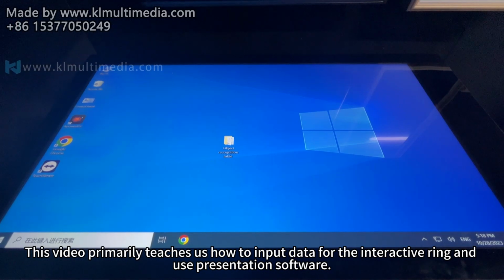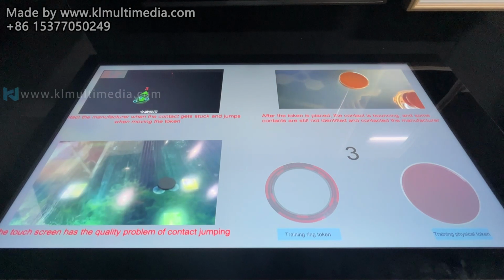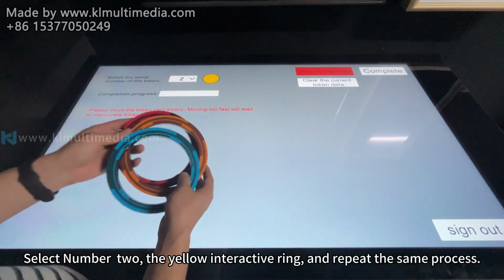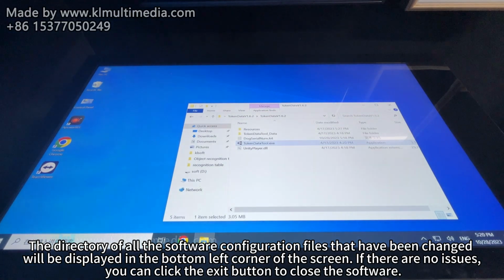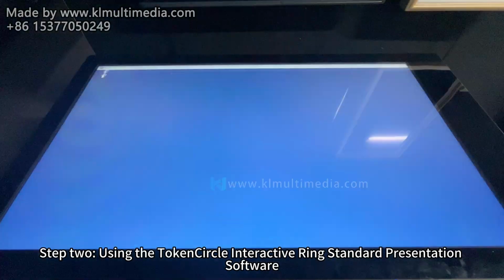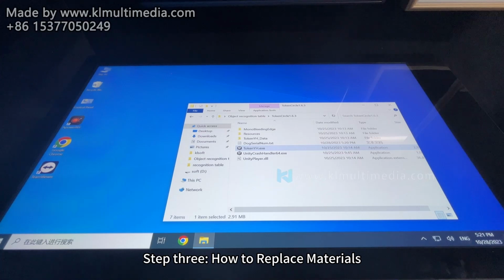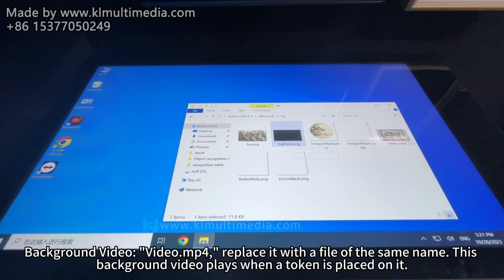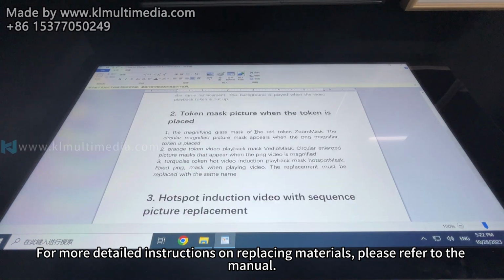How to Use Interactive Rings on a Tangible or Recognition Table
Learn how to effectively use interactive rings on a tangible or recognition table with this easy-to-follow tutorial. Discover the endless possibilities of incorporating these interactive elements into your table setup and enhance user experience. Whether you are looking to create a dynamic presentation, engage with your audience, or simply add a touch of innovation to your space, this video will guide you through the process. Watch now and take your interactive table experience to the next level!